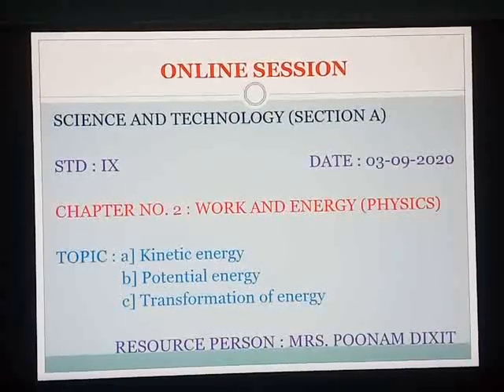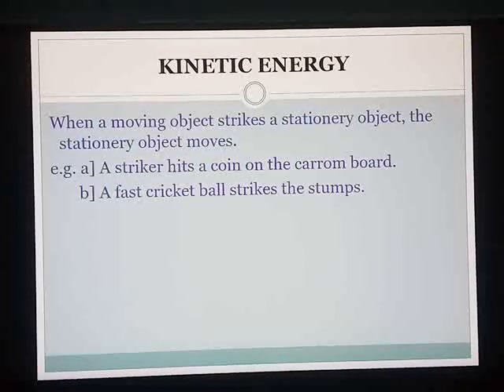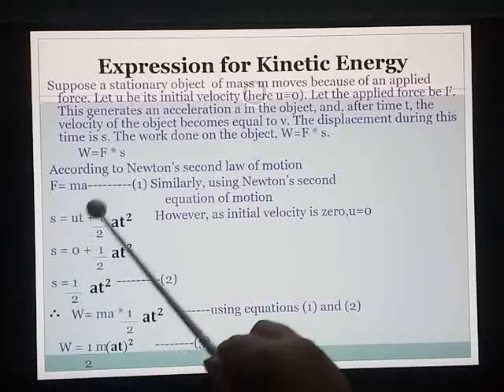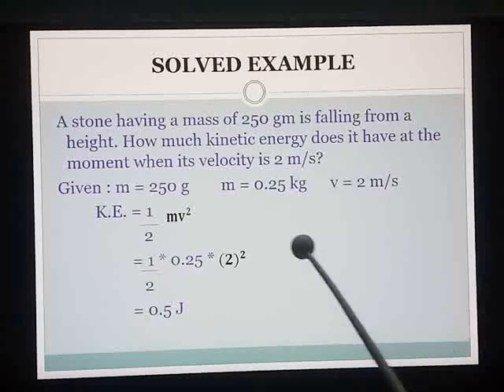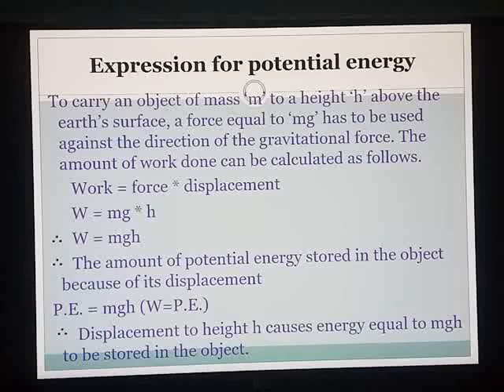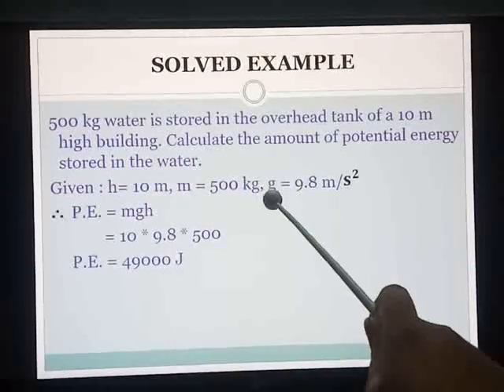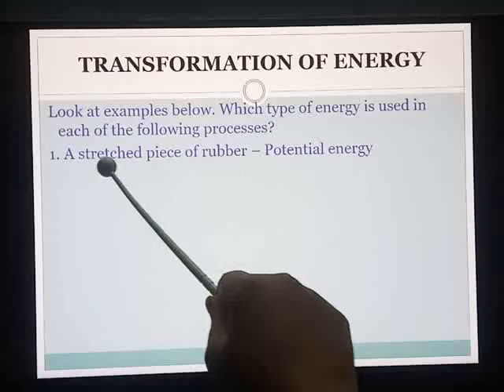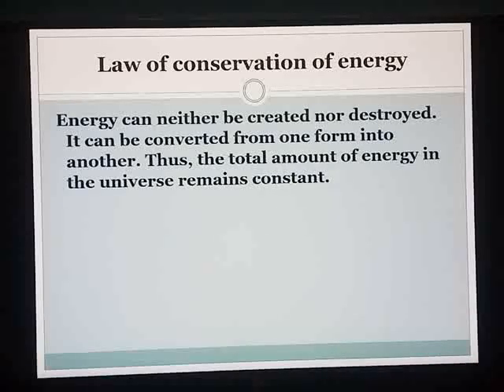Section A std IX